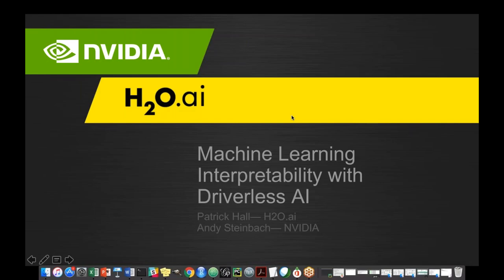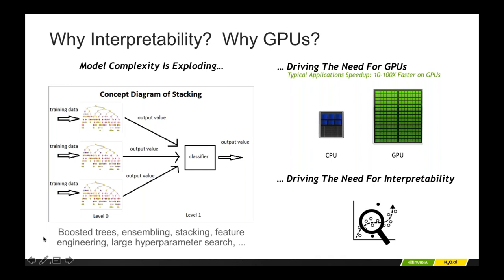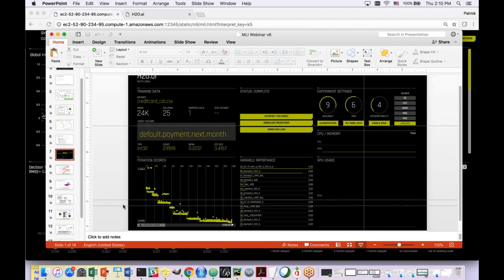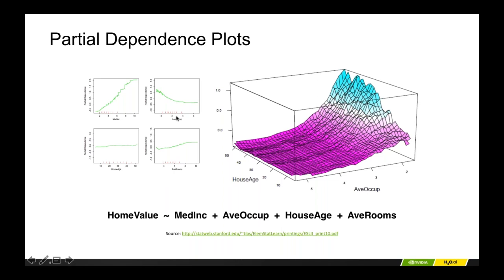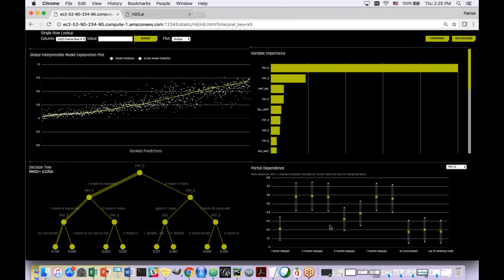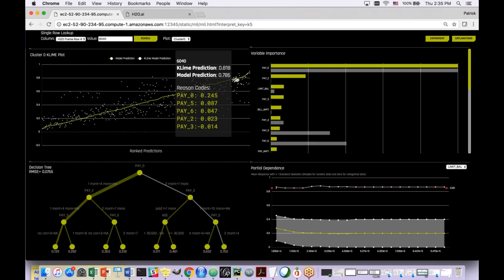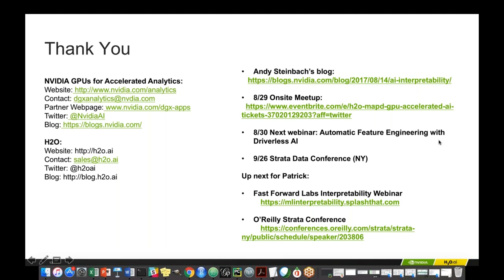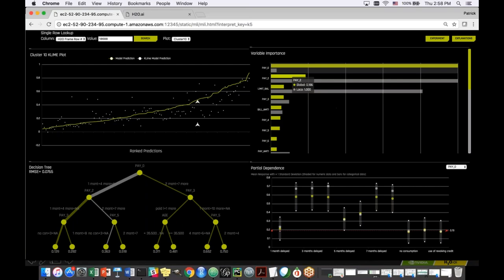Machine Learning Interpretability with Driverless AI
In this webinar, Andy Steinbach, Head of AI in Financial Services at NVIDIA, moderates a discussion with Patrick Hall, Senior Director of Product at H2O.ai on Machine Learning Interpretability with Driverless AI.

In addition to the discussion, Patrick will showcase several approaches beyond the error measures and assessment plots typically used to  interpret deep learning and machine learning models and results.

This will include:

-  Data visualization techniques for representing high-degree interactions and nuanced data structures.
-  Contemporary linear model variants that incorporate machine learning and are appropriate for use in regulated industry.
-  Cutting edge approaches for explaining extremely complex deep learning and machine learning models.

Wherever possible, interpretability approaches are deconstructed into more basic components suitable for human storytelling: complexity, scope, understanding, and trust.

Bio:

Patrick Hall is a Senior Director of Product at H2O.ai and works with H2O.ai’s customers to derive substantive business value from machine learning technologies. His product work at H2O.ai focuses on model interpretability and deployment.

Patrick also is an adjunct professor in the Department of Decision Sciences at George Washington University, where he teaches graduate classes in data mining and machine learning. Prior to joining H2O.ai, Patrick held global customer facing roles and R & D research roles at SAS Institute.

Andy leads the global effort to develop the NVIDIA deep learning platform in the Financial Services Industry. He specializes in developing applications of revolutionary technologies in new markets. In his last role, he built a new group to employ machine learning technology for the first time in a $1B imaging technology division of the global technology company ZEISS.

Andy earned a PhD in physics from University of Colorado, Boulder, where he studied the quantum electric circuits.